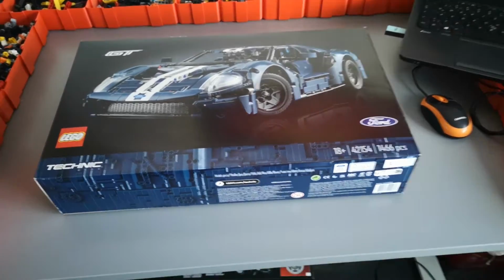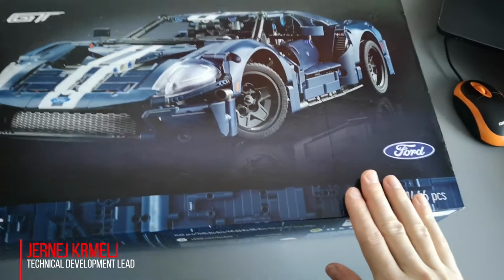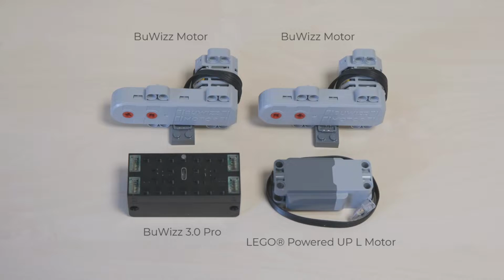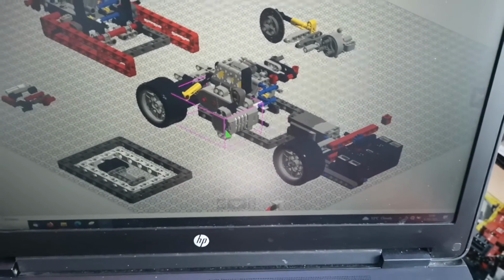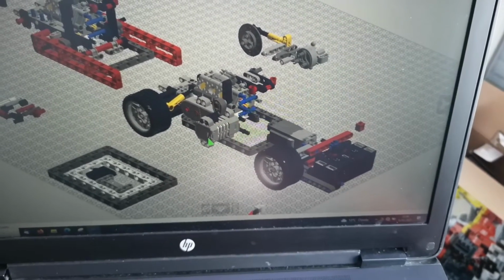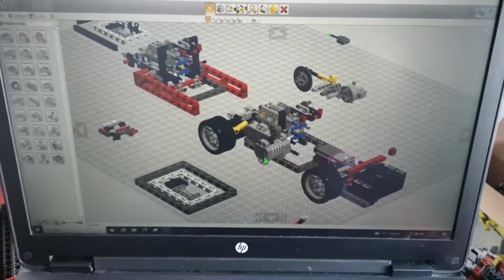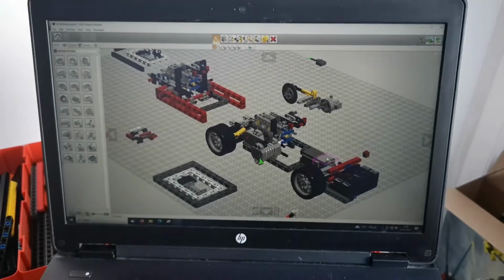LEGO® Tecnic™ 2022 Ford GT 42154 - Motorization process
What is BuWizz 3.0 Pro?
BuWizz 3.0 Pro is a compact, high-performance remote controller for models made of LEGO® bricks. Powering the motors with embedded rechargeable Li-Po battery it enables complex large scale model cars to reach unprecedented speeds.
Power, acceleration, inclination and cornering G-forces can be shown on-screen thanks to 3-axis acceleration and motor current sensors inside BuWizz. With easy to use fully customizable iOS and Android app, BuWizz turns a smartphone into precision controller using Bluetooth® technology.

LEGO® is the trademark of The LEGO Group, which does not sponsor,
authorize or endorse us or this product in any way.